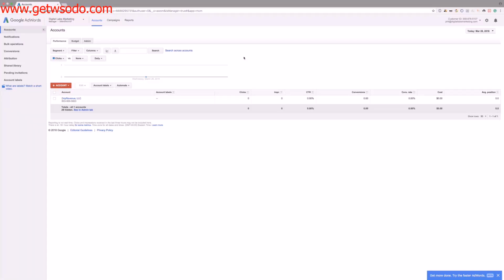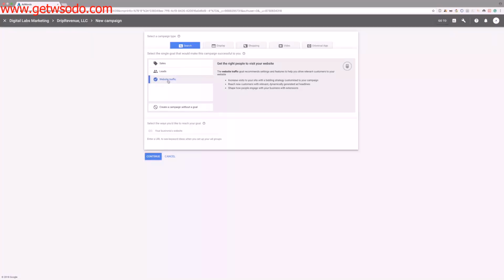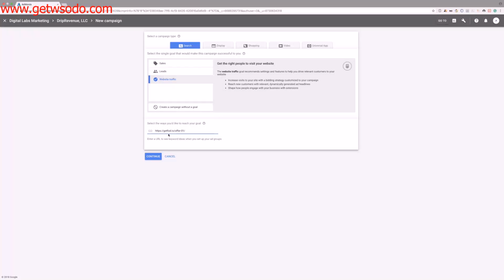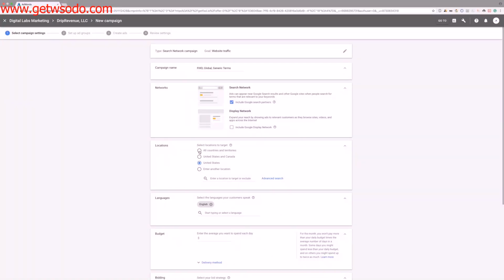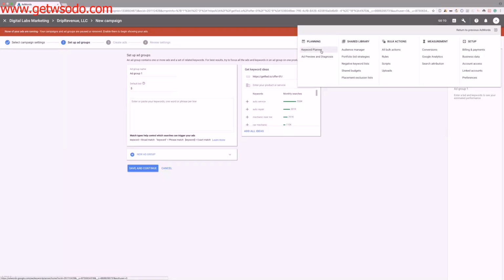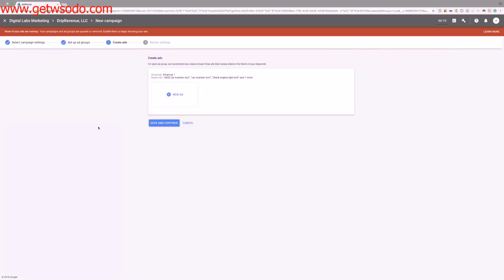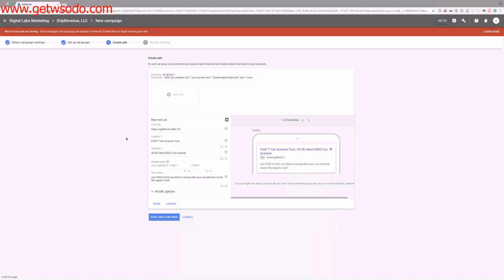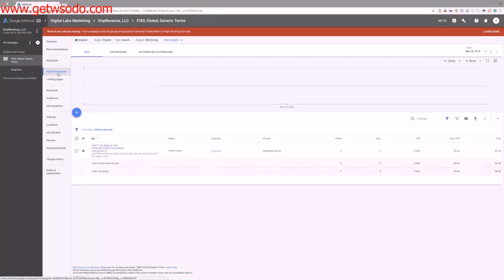03 Getting Started With Google Adwords